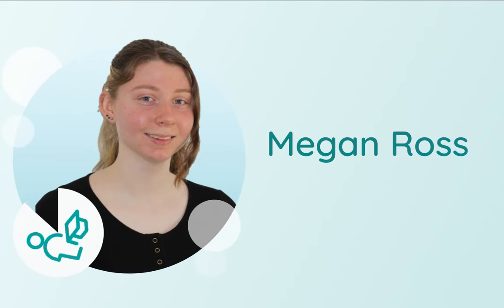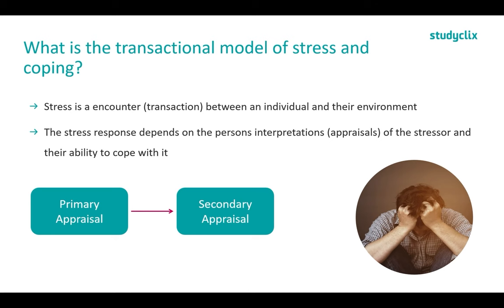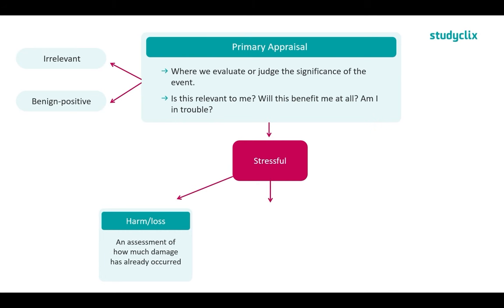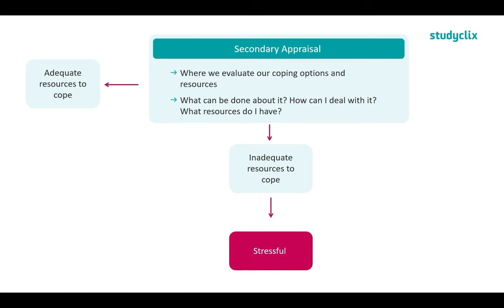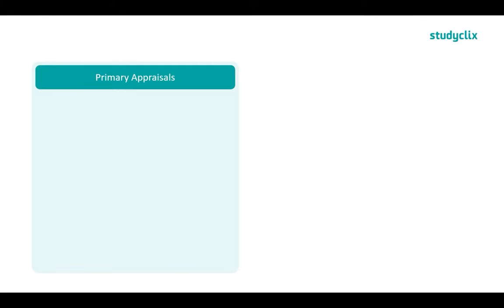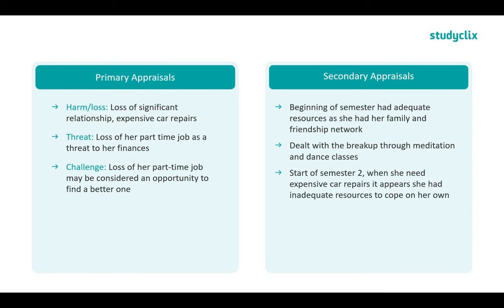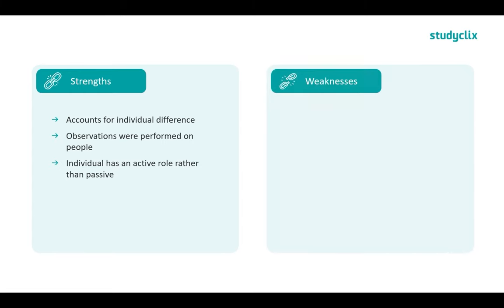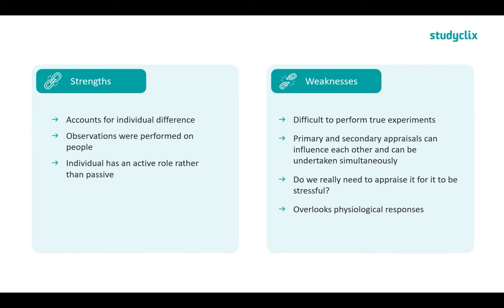VCE Psychology: Transactional Model of Stress and Coping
This video looks at Ethical Considerations